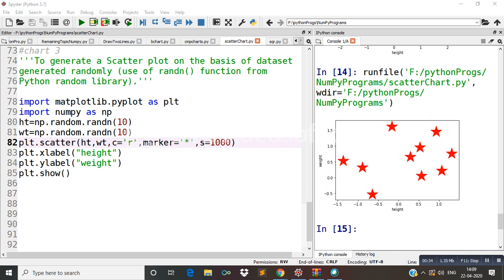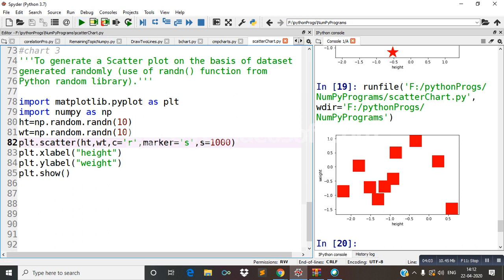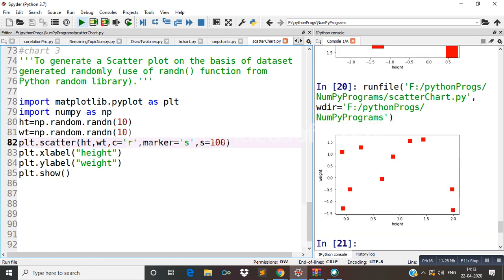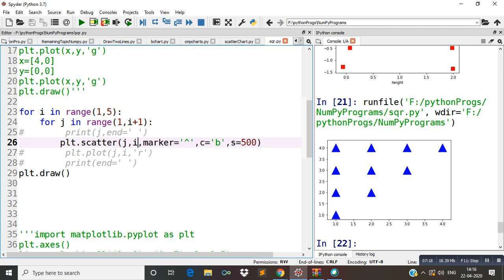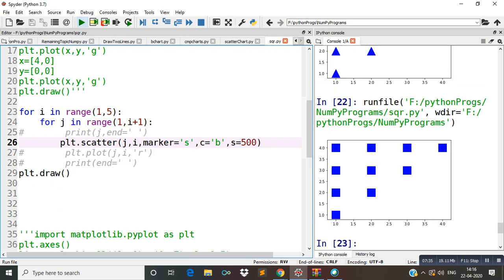Scatter Chart UsingRandom values